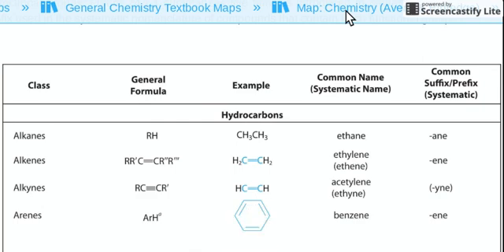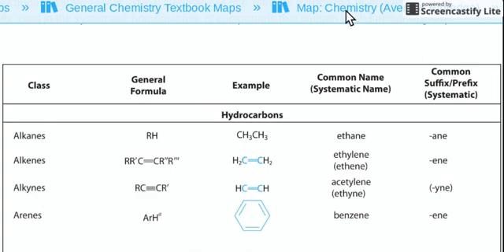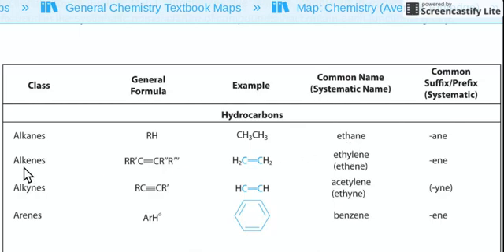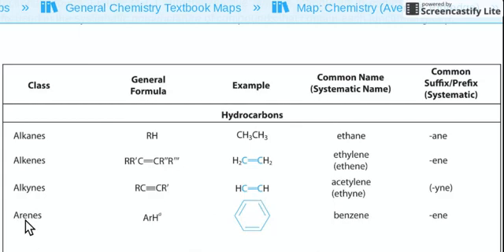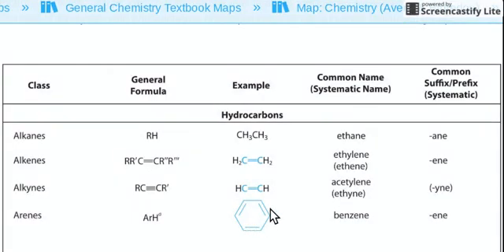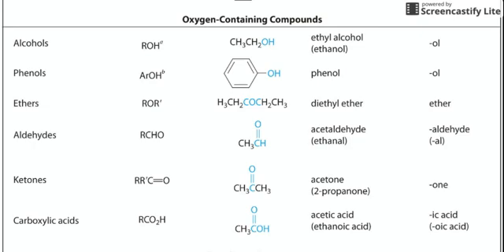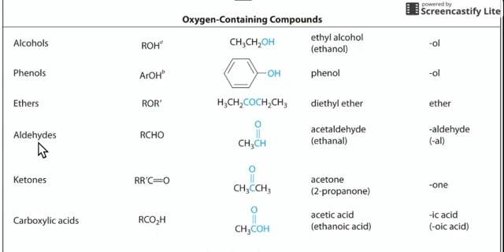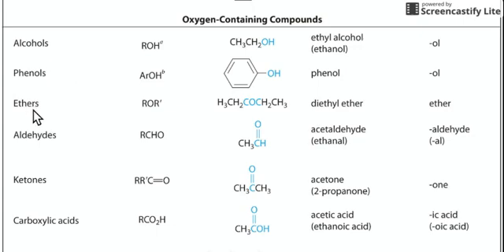Functional Groups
Learn about the 17 functional groups in organic chemistry.